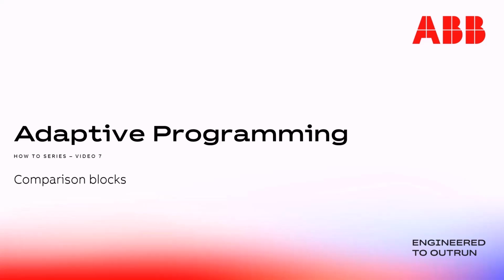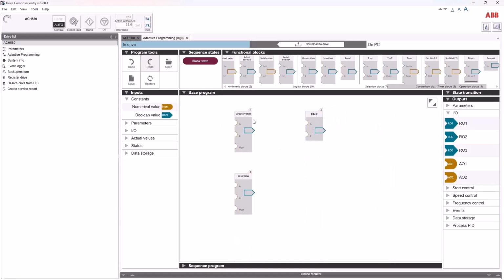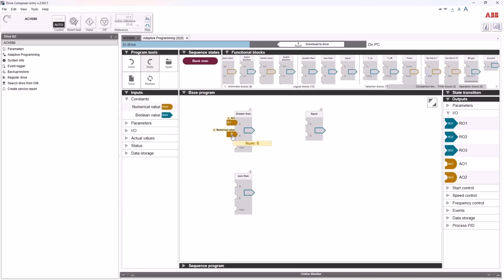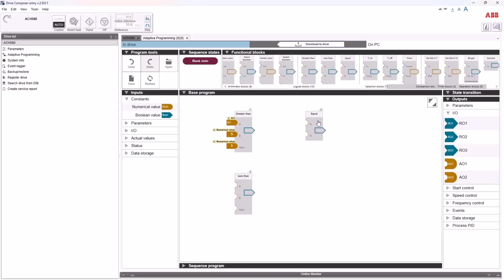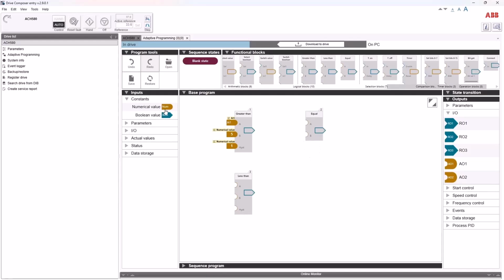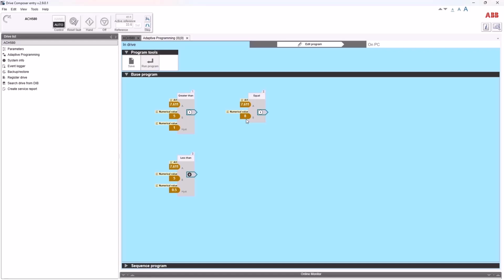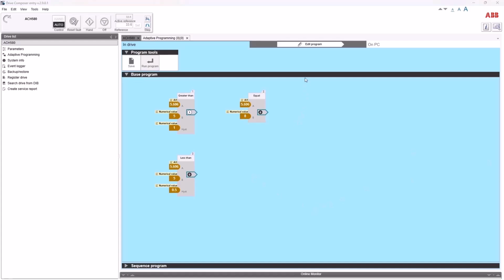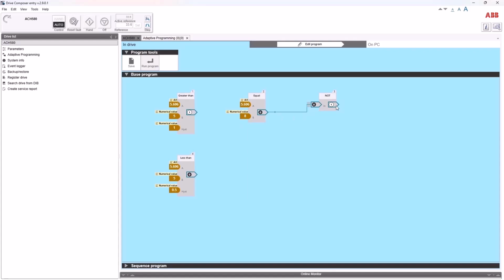Adaptive Programming - Comparison blocks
In this video series on Adaptive Programming we will enable the custom programming feature in an ABB ACH580 drive and review the inputs, outputs and functional blocks for creating you own custom program.